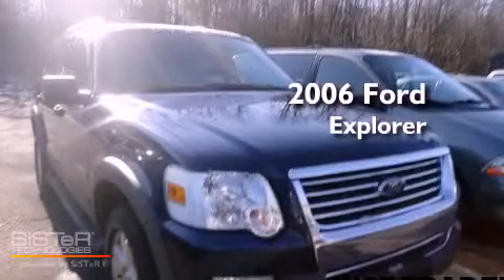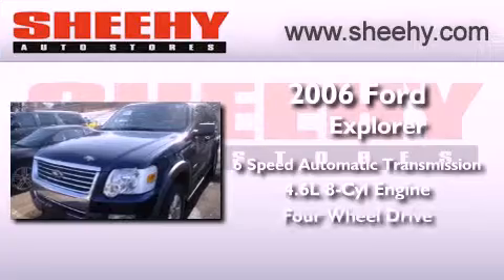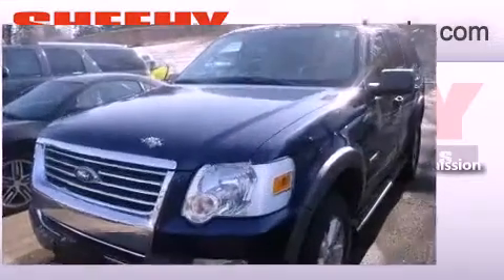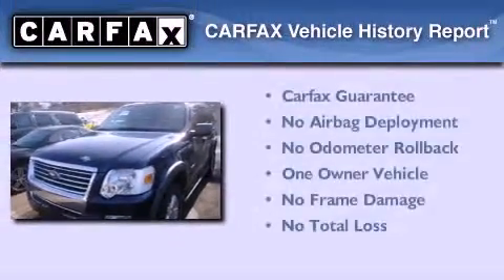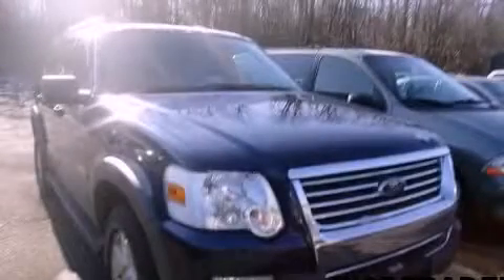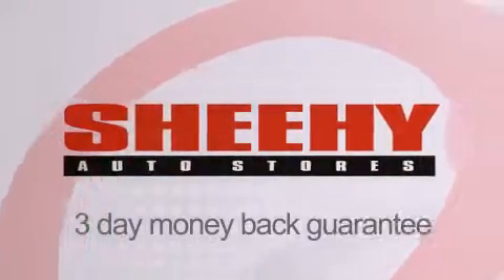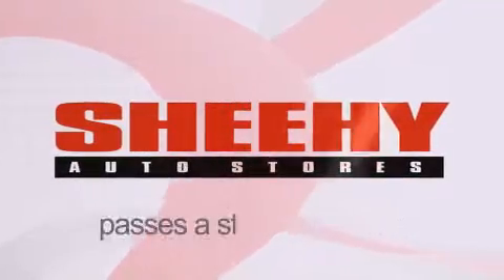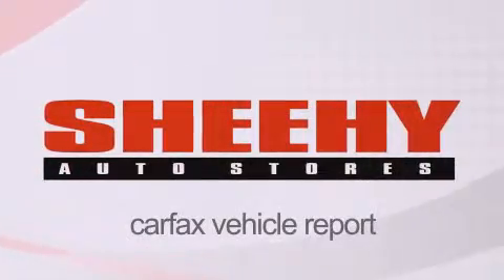2006 Ford Explorer Warrenton VA 20187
Year : 2006
 Make : Ford
 Model : Explorer
 Engine : Gas V8 4.6L/281
 Trans . : Automatic

 Miles : 76,227

 Stock : YB84264A